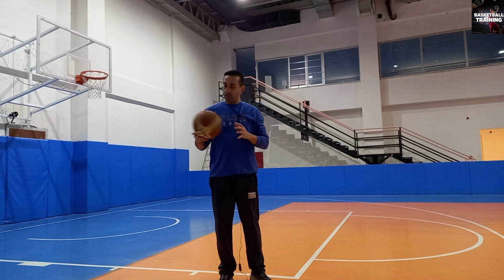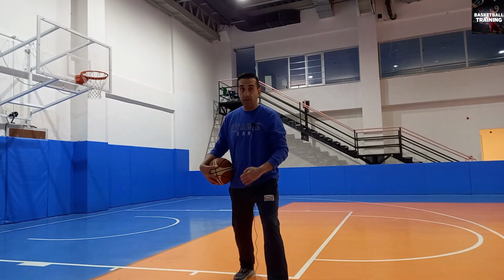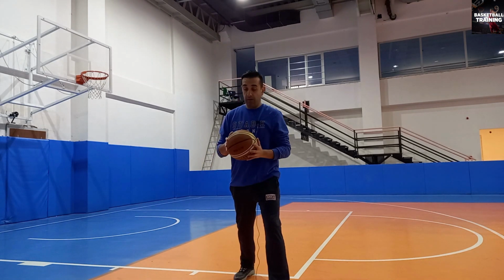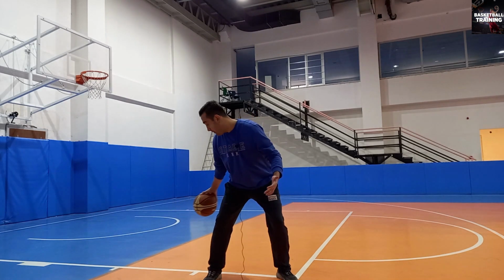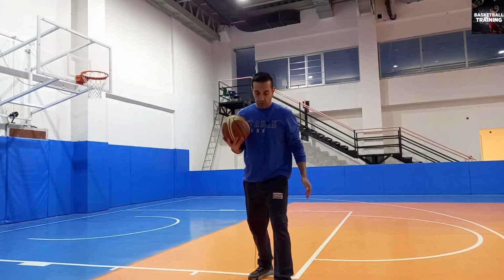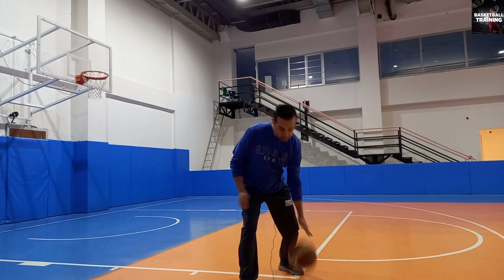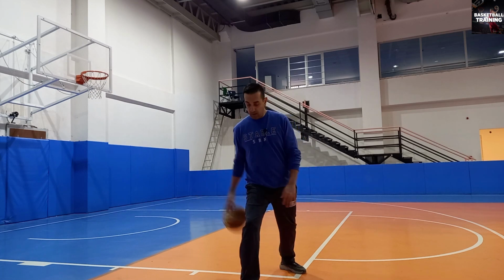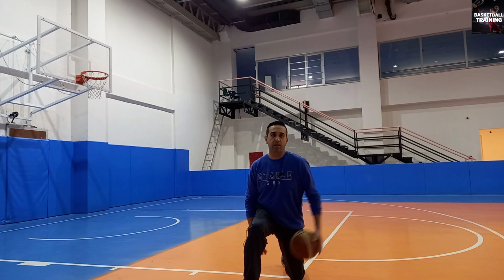HOW TO MAKE BASKETBALL DRIBBLING DRILLS BETWEEN THE LEGS I between the legs basketball drills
I tried to explain;how to dribble between your legs,how to dribble a basketball,between the legs dribble in basketball,how to dribble between legs basketball,lebron james between legs dribble,between legs basketball,between legs workout,between legs dribble training,How to make basketball dribbling drills between the legs,between the legs basketball drills,basketball crossovers,basketball moves,how to dribble between your legs for beginners,how to dribble a basketball between the legs. the How to make basketball dribbling drills between the legs and between the legs basketball drills.for you, I hope it was a useful video.
In the same time We will also look at the reviews how to dribble between the legs in basketball fast,how to dribble between the legs in basketball for beginners,how to dribble between the legs in basketball step by step.

Hello Dear Friends, I am Burak Coach . I aim to create high quality basketball videos with as much useful content as possible.
 I shoot and present basketball videos for you in my content
Do you want to take your game to the next level?
You can improve your basketball game by watching my videos.
As Burak's Coach. I want to teach  how to shoot great pull up threebasketball players technically, train the team, prepare them for the matches in terms of tactics, condition and morale, teach basketball techniques and rules to the athletes, and provide their training and development.